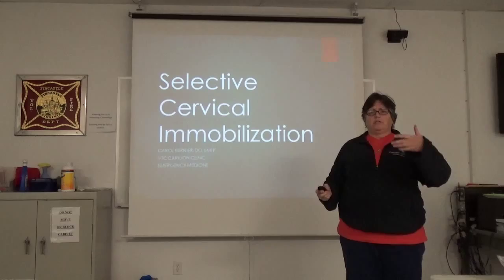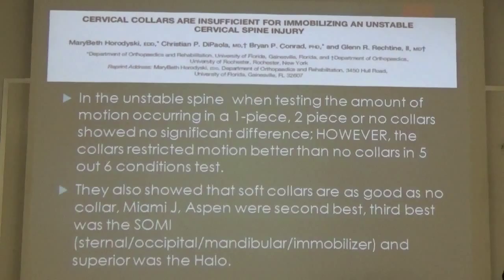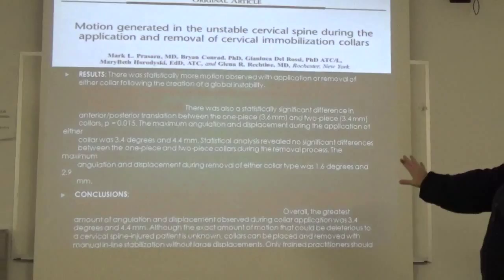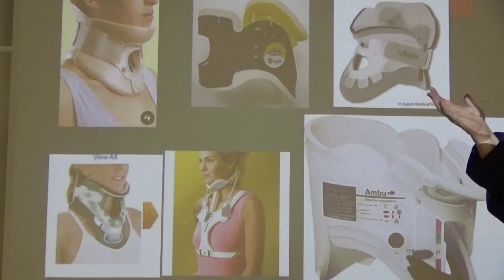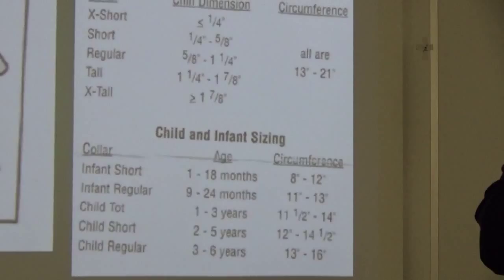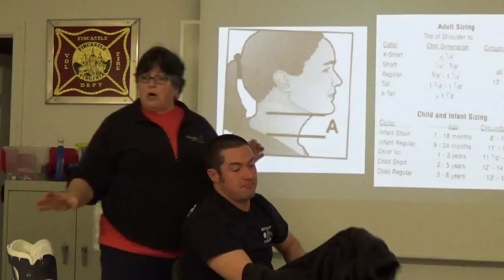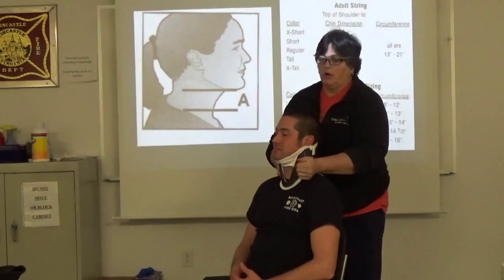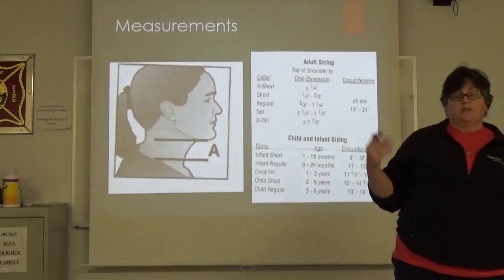Spinal Immobilization Training Part #1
Lecture and demonstration of changes in spinal immobilization and evaluation processes.